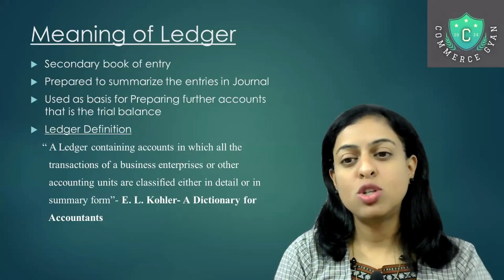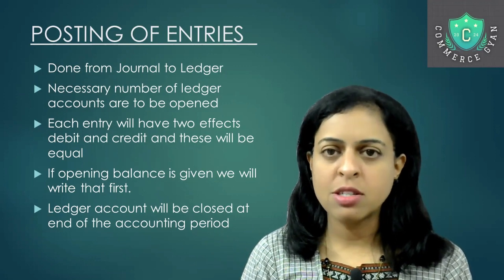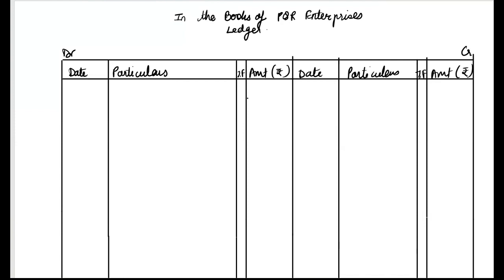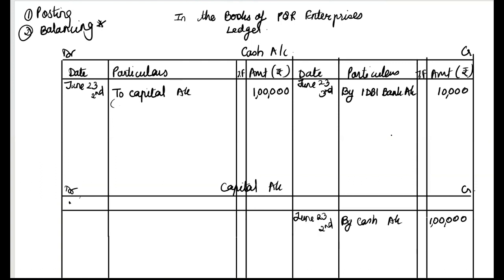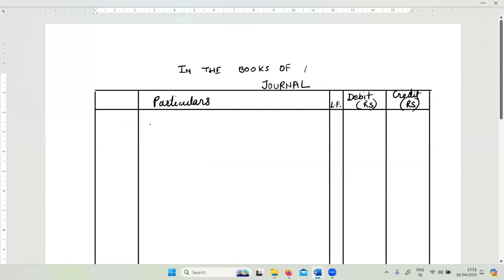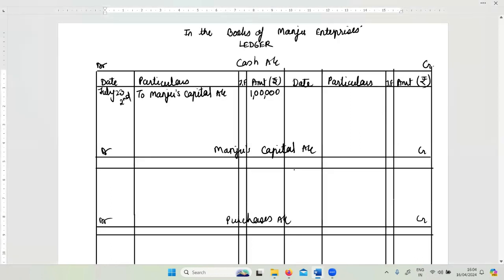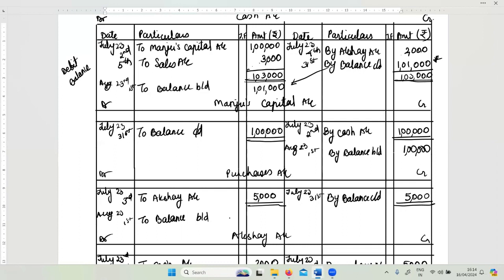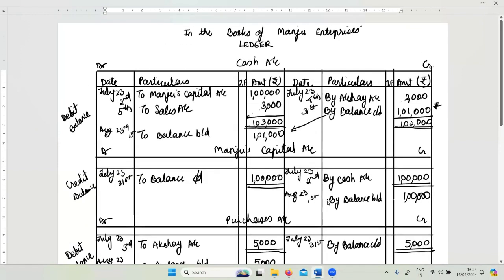Learn to prepare Ledger Accounts with illustrations- Basics of Accounting Part 7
How to prepare ledger accounts? This video helps you understand how to prepare ledger accounts and there are illustrations that can guide you in practical understanding of ledger
Learn Accounting basics. This is a series of videos focusing on Basics of Accounting.
a. Meaning of ledger
 b. What is posting entries from Journal to ledger?
 c.How to balance ledger accounts
d. Importance of ledger
e. illustrations on Ledger accounts
To download the ledger account illustrations please click on the link below and get the PDF for reference

The series of videos will be focusing on understanding the foundation of accounting that is a. principles of accounting b. conventions of accounting c. Three golden rules of accounts d. Journal- how to pass journal entries e. Ledger- how to enter ledgers f. Draft trial balance g. Prepare final accounts

Due to the basic understanding of accounts not being clear to students, professionals, businessmen, it becomes difficult for them to give exams, take decisions of business, identify errors and so on. Hence this series will help them understand the details of accounting in such a way that their foundation of commerce is clear.